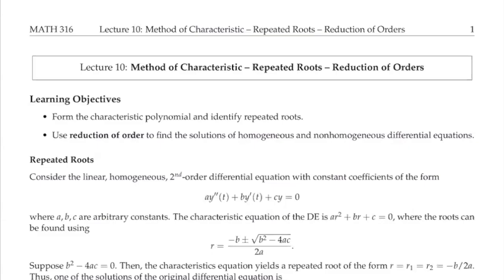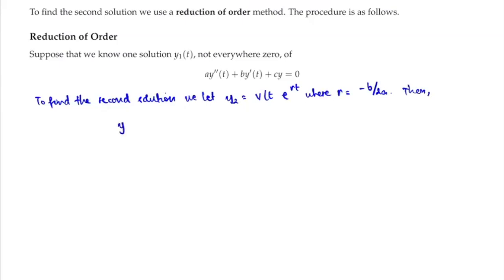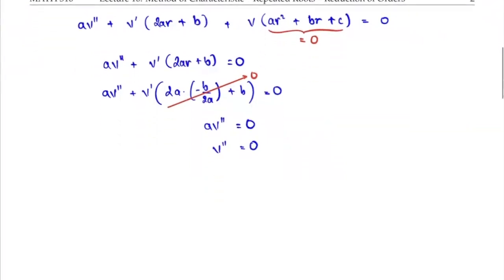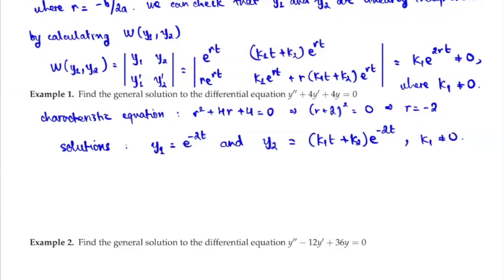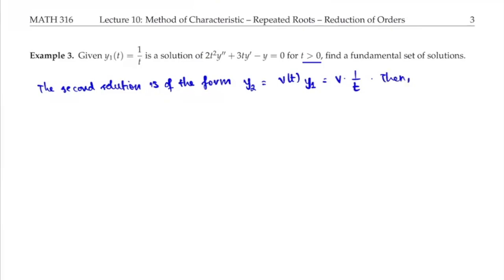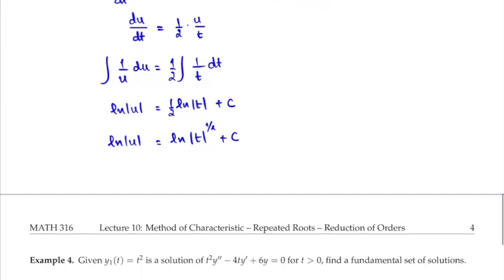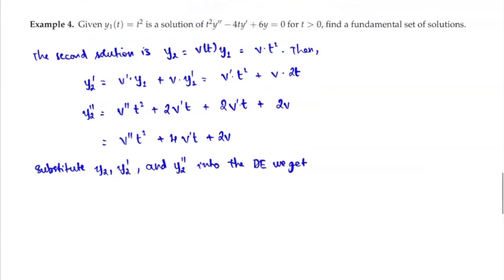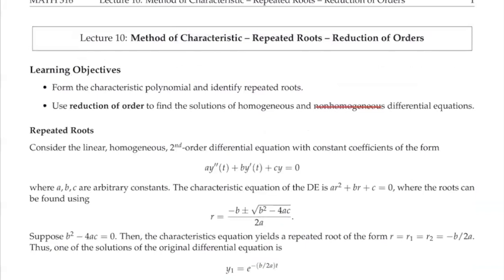L10: Method of Characteristic -- Repeated Roots - Reduction of Orders - MATH 316: ODEs